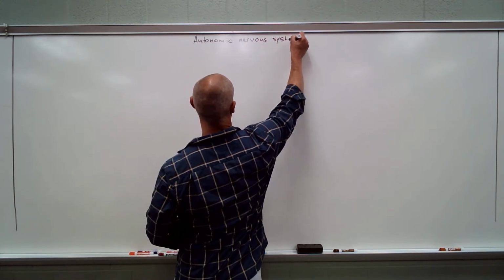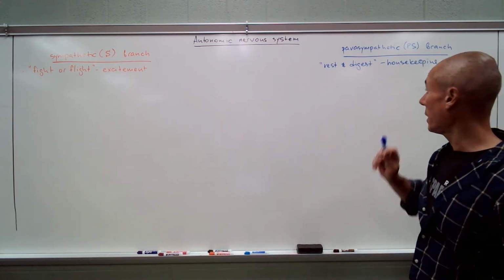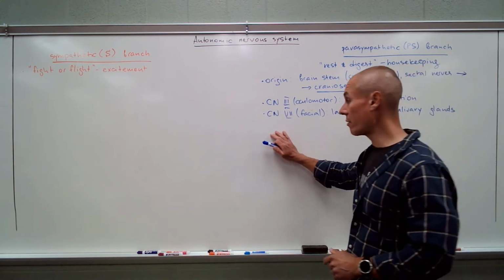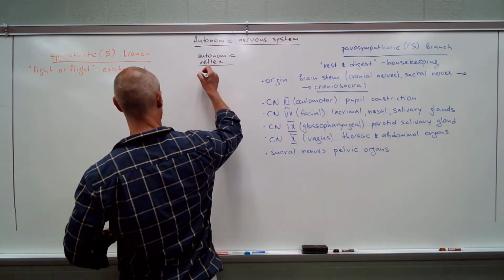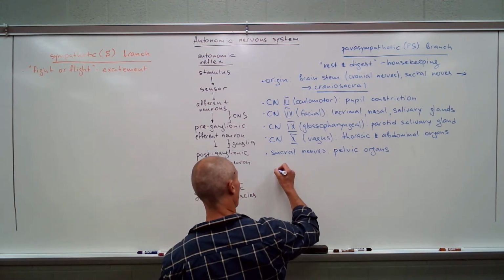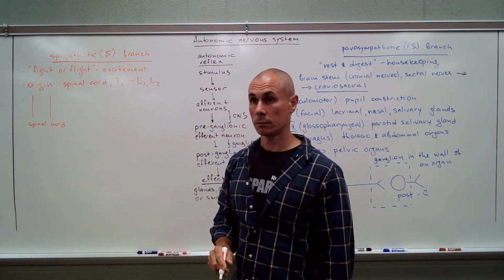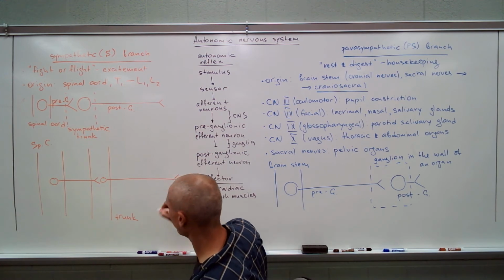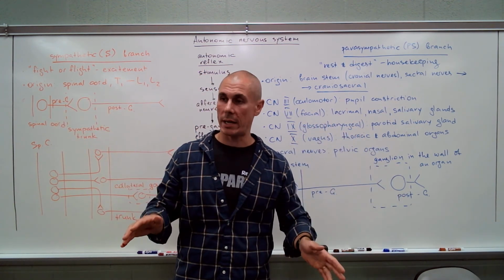Functional anatomy of ANS